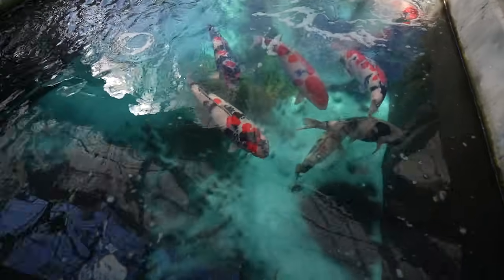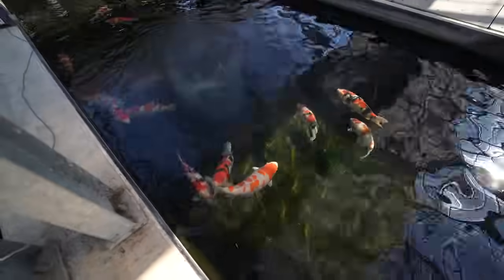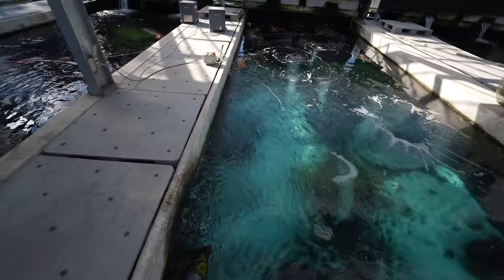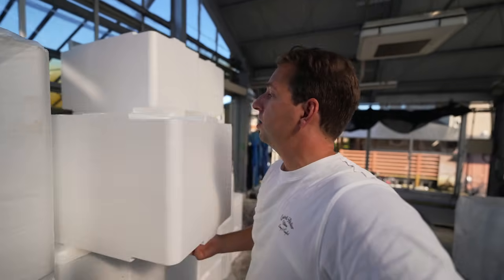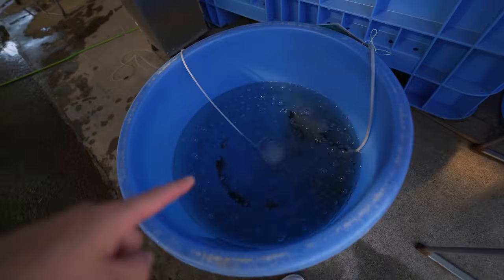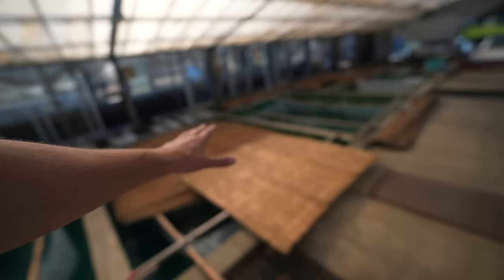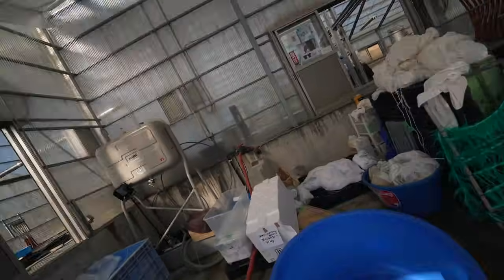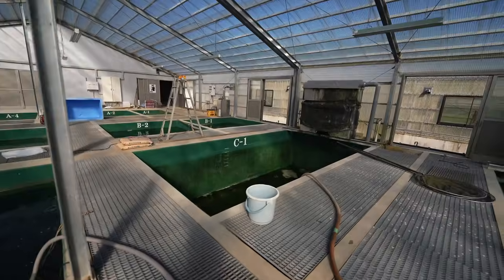I'M BACK IN JAPAN - A NEW DAY IN KOI TOWN!! (Big Koi Dainichi)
I'm back in Japan to film a new documentary. Today I visit the Dainichi Koi farm where I show you their incredible and big koi collection. Dainichi Koi farm is very busy with breeding and all other daily jobs at the farm. Join me in this episode where I update you short on my trip this summer.

If you have any comments, suggestions or questions, leave them down in the comments!

We are located in the Netherlands and fall under the regulations of the Commissariat for the Media and we are registered in the Chamber of Commerce.

Our partners, as shown in our videos, are paying partners. We are obliged to share this information with you.